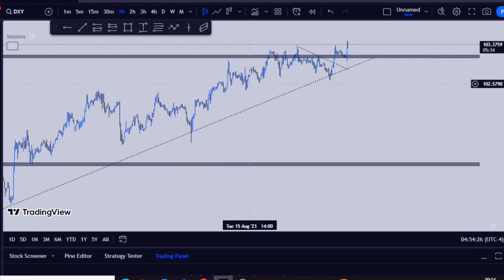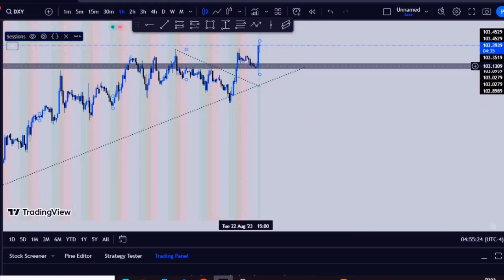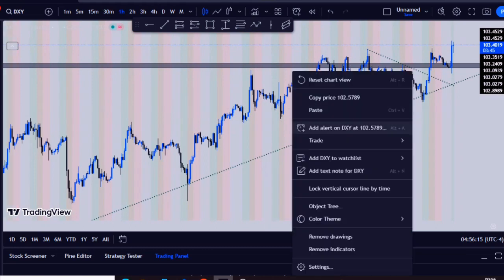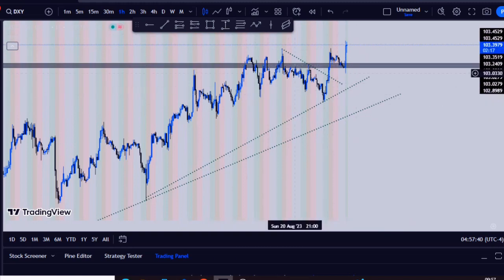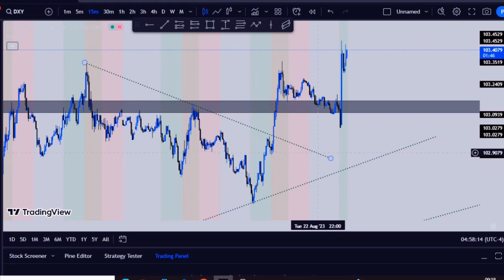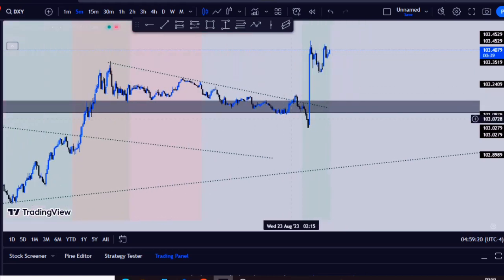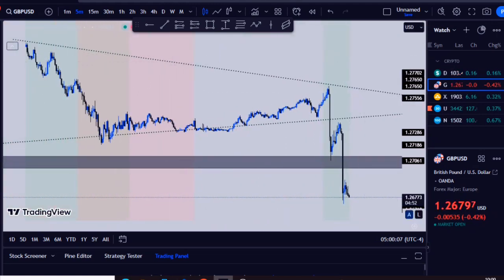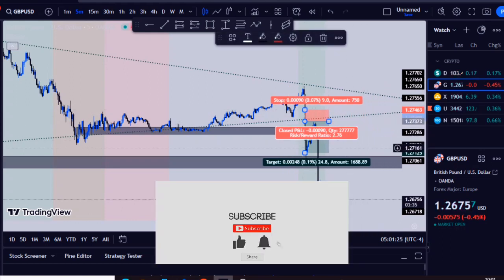The Secret To London Session Trading (Strategy)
ict silver bullet london session
 london breakout strategy
trading london session forex
forex trading for beginners
 forex trading strategie